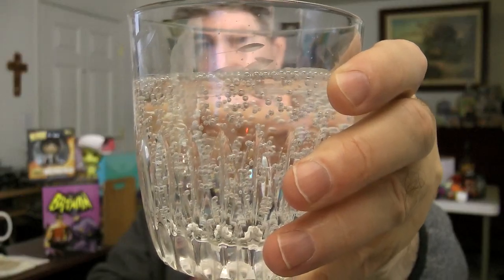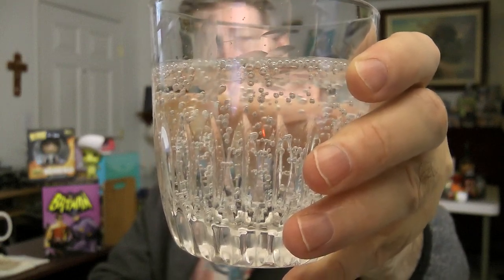Mtn Dew Ice Soda REVIEW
I'm taste testing the new Mtn Dew Ice today.

MTN DEW ICE is a translucent, carbonated, lemon-lime soda with a splash of real juice